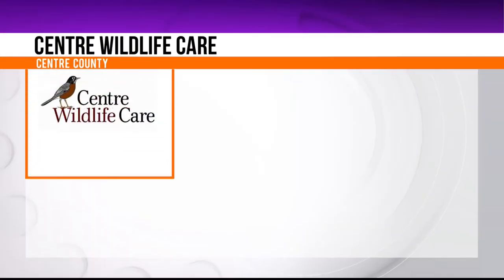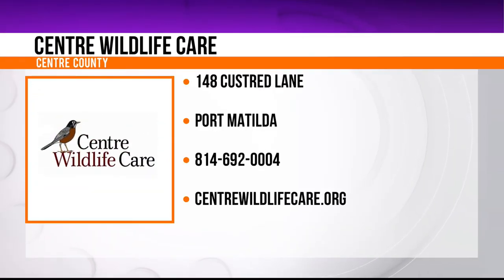Spotted Turtle named "Peanut" at Centre Wildlife Care